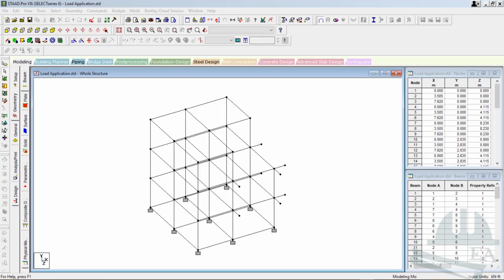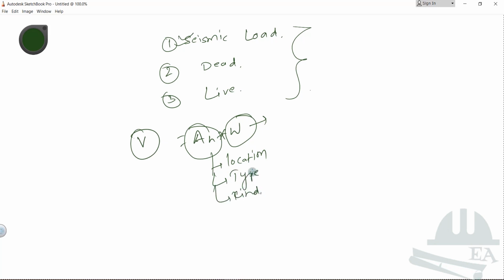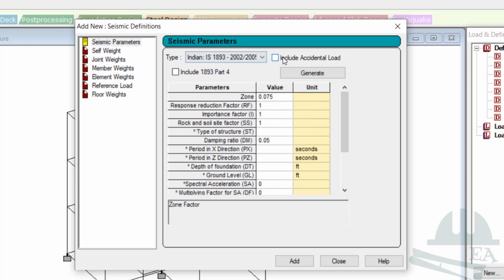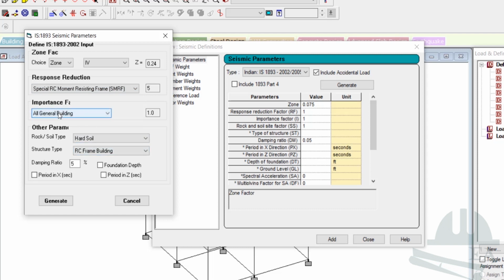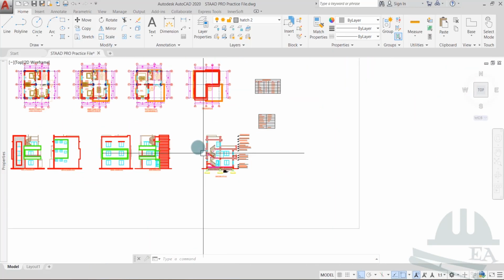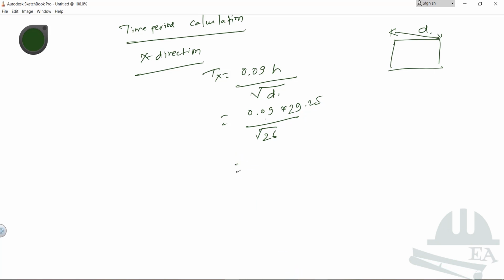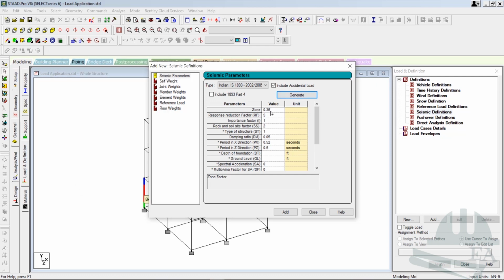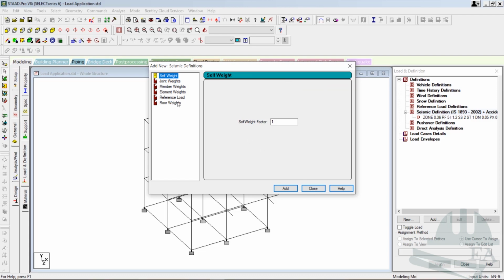STAAD Pro Tutorial For Beginners [Episode 17]: Application of the Earthquake Load